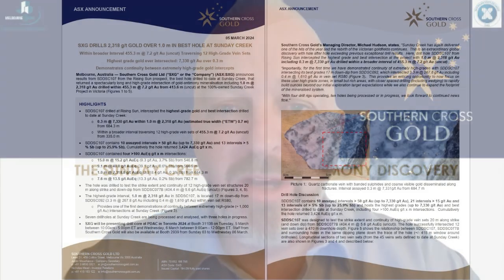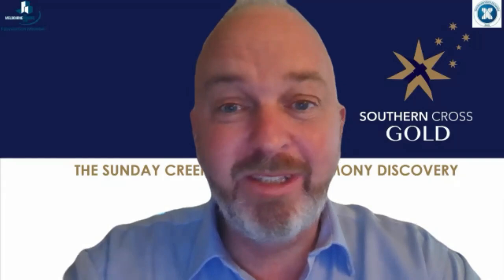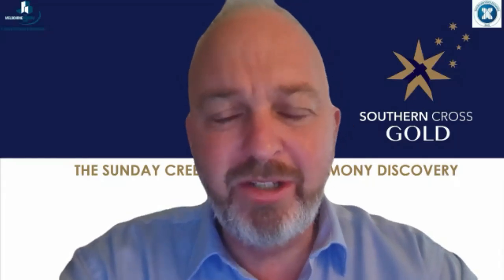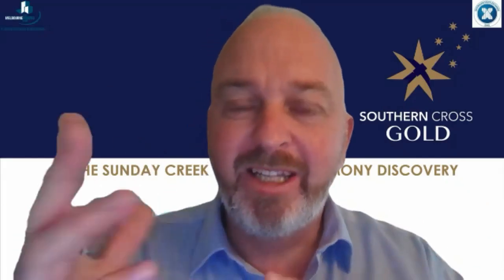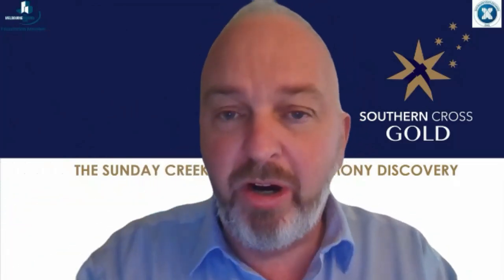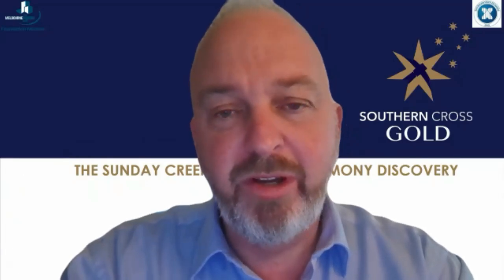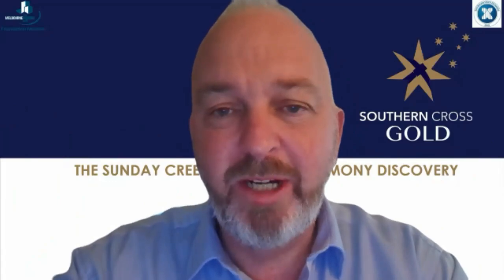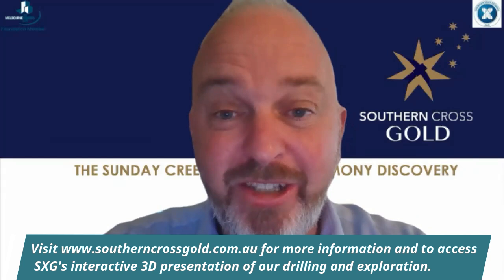SXG DRILLS 2,318 g/t GOLD OVER 1.0 m IN BEST HOLE AT SUNDAY CREEK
Within broader Interval 455.3 m @ 7.2 g/t Au (uncut) Traversing 12 High-Grade Vein Sets.
Highest grade gold ever intersected: 7,330 g/t Au over 0.3 m.
Demonstrates continuity between extremely high-grade gold intercepts.

Melbourne, Australia — Southern Cross Gold Ltd (“SXG” or the “Company”) (ASX:SXG) announces results from SDDSC107 from the Rising Sun prospect, the best hole drilled to date at Sunday Creek, that returned a spectacularly long and high-grade intersection of gold-antimony mineralisation including 1.0 m @ 2,318 g/t Au drilled within 455.3 m @ 7.2 g/t Au from 413.6 m (uncut) at the 100%-owned Sunday Creek Project in Victoria (Refer Figures 1 to 5 in the ASX release).

Southern Cross Gold’s Managing Director, Michael Hudson, states, “Sunday Creek has again delivered one of the hits of the year and the rebirth of the Victorian goldfields continues.  This is an extraordinary global discovery with hole after hole exceeding previous exceptional drill results.  Here, drill hole SDDSC107 from Rising Sun intercepted the highest grade and best intersection at the project with 1.0 m @ 2,318 g/t Au including 0.3 m @ 7,330 g/t Au drilled within a broader interval of 455.3 m @ 7.2 g/t Au (uncut).

“Importantly, for the first time we have demonstrated continuity of extremely high-grades with SDDSC107 intersecting its best grades 17 m down-dip from SDDSC092, which intersected 3.3 m @ 267.8 g/t Au including 0.4 m @ 1,610 g/t Au in vein set RS80 (Figure 3).  This provides an enticing opportunity to now focus on these uber high grade zones, in small but rich areas, with closer spaced drilling (including wedging) to rapidly build ounces beyond our initial exploration target expectations while we also continue to expand the footprint of the mineralised system.
“With four drill rigs operating, ten holes being processed or in progress, we look forward to continued news flow.“

HIGHLIGHTS

• SDDSC107 drilled at Rising Sun, intercepted the highest-grade gold and best intersection drilled to date at Sunday Creek:
o 0.3 m @ 7,330 g/t Au within 1.0 m @ 2,318 g/t Au (estimated true width (“ETW”) 0.7 m) from 684.3 m
o Within a broader interval traversing 12 high-grade vein sets of 455.3 m @ 7.2 g/t Au (uncut) from 335.0 m.

• SDDSC107 contains 10 assayed intervals greater than 50 g/t Au (up to 7,330 g/t Au) and 13 intervals greater than 5 % Sb (up to 25.9% Sb). Cumulatively the hole returned 3,424 AuEq g/t x m.

• SDDSC107 contained four greater than 100 AuEq g/t x m intersections:
1. 15.0 m @ 15.2 g/t AuEq (9.3 g/t Au, 3.7% Sb) from 546.8 m
2. 9.1 m @ 40.0 g/t AuEq (39.1 g/t Au, 0.6% Sb) from 566.9 m
3. 1.0 m @ 2,318.8 g/t AuEq (2,318.4 g/t Au, 0.3% Sb) from 684.3 m, and
4. 7.6 m @ 13.5 g/t AuEq (13.3 g/t Au, 0.2% Sb) from 782.7 m

• The hole was drilled to test the strike extent and continuity of 12 high-grade vein set structures 20 m along strike and down-dip from SDDSC077B (404.4 m @ 5.6 g/t AuEq (uncut)) (Figures 3, 4, 5).

• The highest-grade interval, 1.0 m @ 2,318 g/t Au in SDDSC107, is located 17 m down-dip from SDDSC092 (3.3 m @ 267.8 g/t Au including 0.4 m @ 1,610 g/t Au) within vein set RS80,
o Provides one of the first demonstrations of continuity between extremely high-grade (greater than 1,000 g/t Au) intersections at Sunday Creek (Figure 3).

• Seven drillholes at Sunday Creek are being processed and analysed, with three holes in progress.

• SXG will be presenting drill core at PDAC in Toronto 2024 at Booth 3110B on Tuesday, 5 March between 10:00am - 5:00pm ET and Wednesday, 6 March between 9:00am - 12:00pm ET. Staff from Southern Cross Gold will also be available at Booth 2939 from Sunday 03 to Wednesday 06 March.

For complete information
Please refer to the announcement released to the ASX on 5 March 2024 which can be viewed on the Please also refer to the disclaimer found at the end of the video and below.

Competent Person Statement
Information in the announcement that relates to new metallurgical results contained in this report is based on information compiled by Mr. Craig Brown, a Fellow of the Australasian Institute of Mining and Metallurgy can be found in the ASX Announcement.

Important Note: The potential quantity and grade of the Exploration Target is conceptual in nature
and therefore is an approximation. There has been insufficient exploration to estimate a Mineral Resource
and it is uncertain if further exploration will result in the estimation of a Mineral Resource.
The Exploration Target has been prepared and reported in accordance with the 2012 edition of the JORC Code.